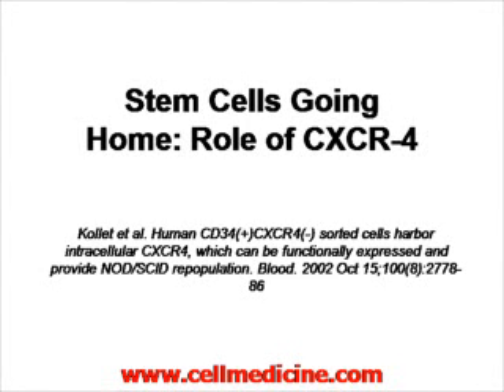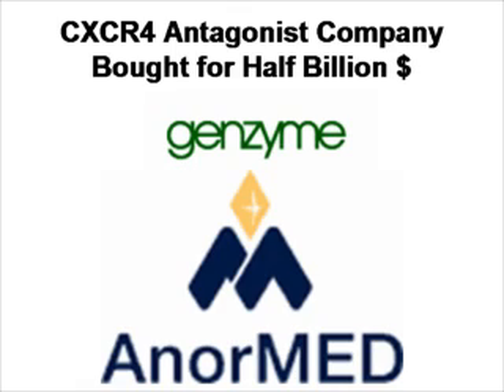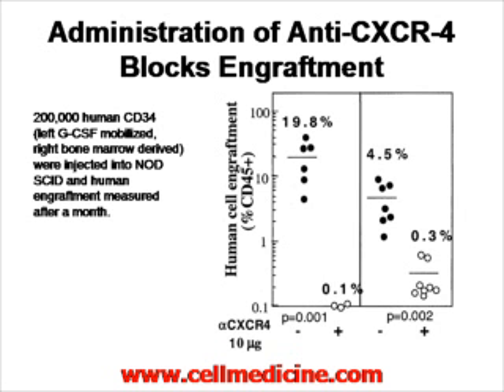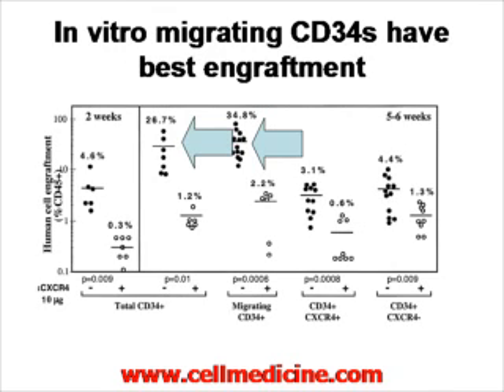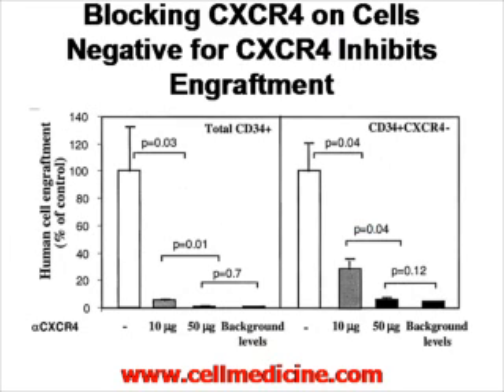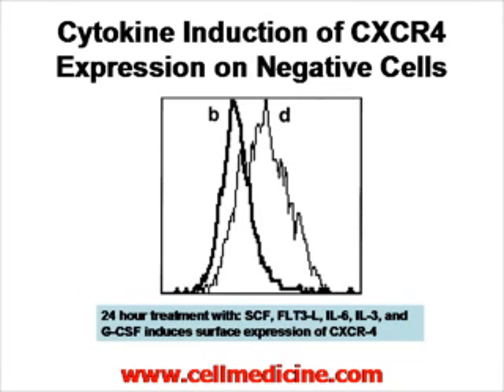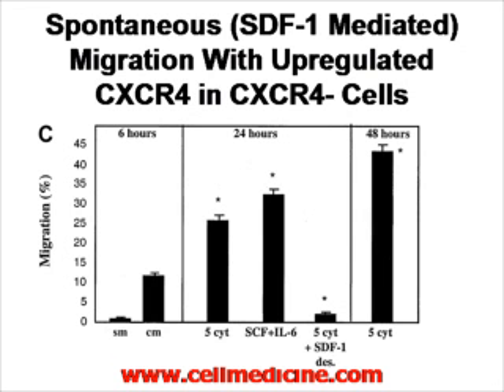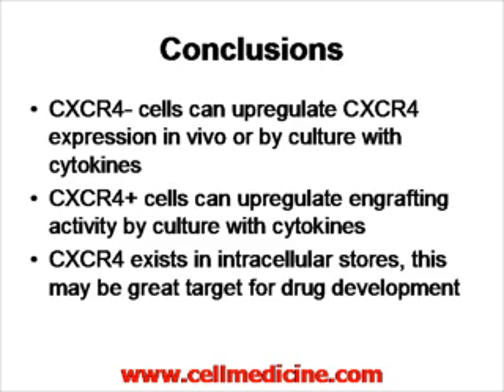Homing of Stem Cells to Target Tissue